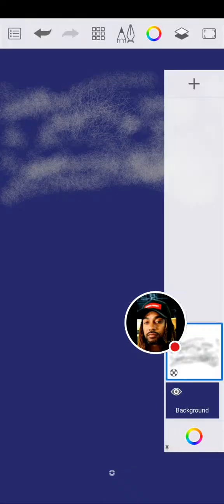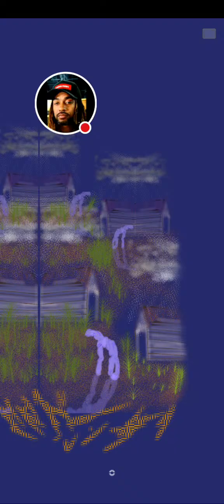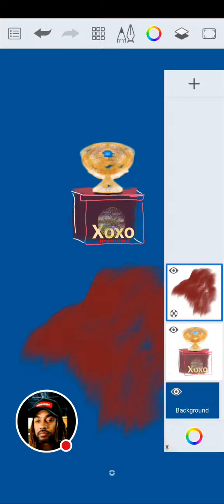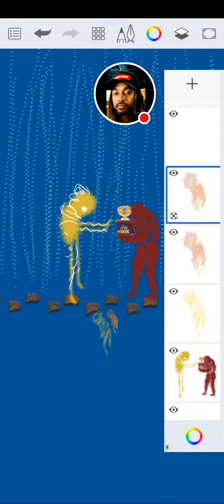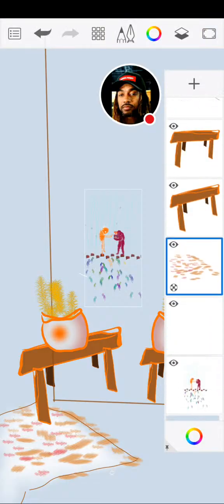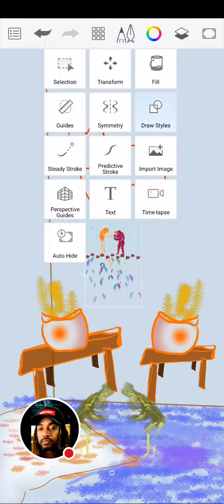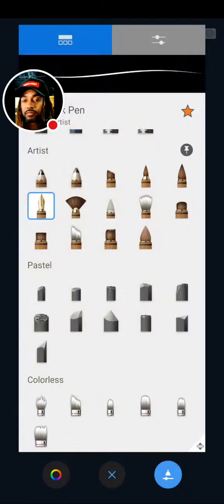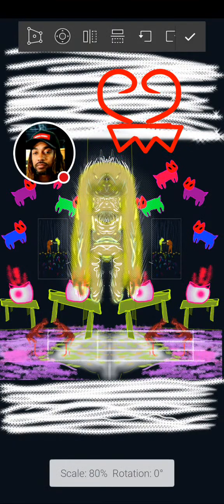Drawing Late At Night...BECAUSE I MADE IT is live!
not yet digital Memories drawn on my phone.